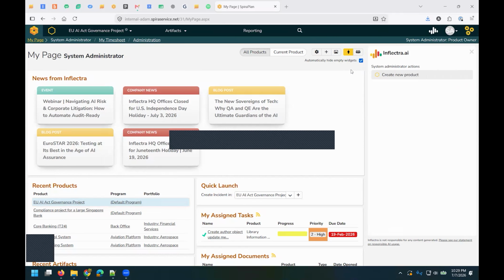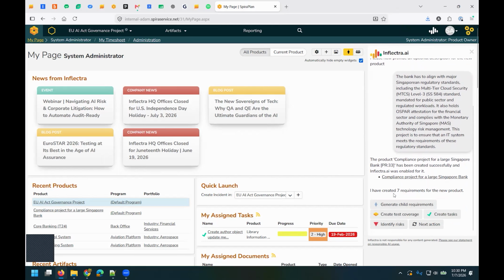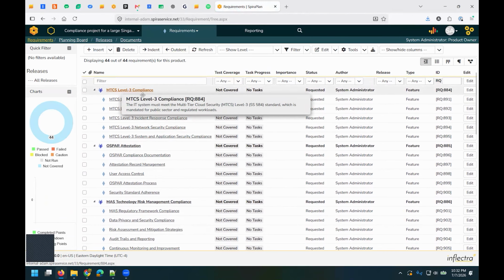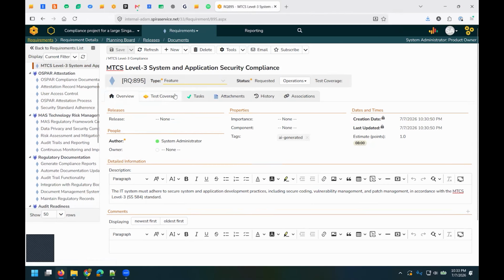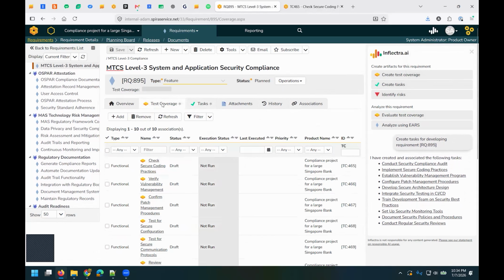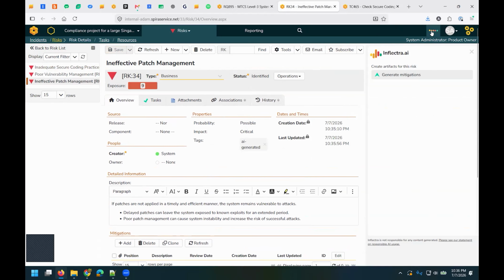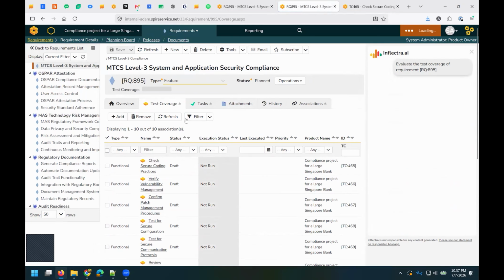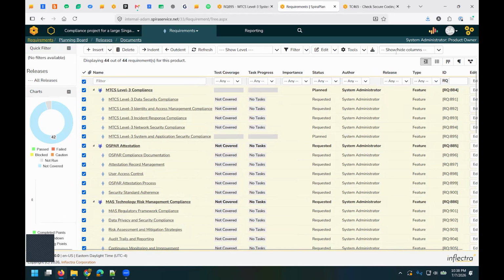How to Build Compliance Projects with SpiraPlan & Inflectra.ai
Managing complex regulatory frameworks doesn't have to take hours or days of manual work. In this video, we demonstrate how the new Inflectra.ai Wizard inside SpiraPlan can build out a comprehensive, audit-ready compliance project in just a few minutes.

Watch as we walk through a real-world compliance scenario for a major financial institution, generating everything from top-level requirements to automated test cases and risk mitigations.

💡 In this video, you will learn how to:

• Use the Inflectra.ai Wizard to instantly generate multi-level compliance requirements.

• Map complex regulatory standards like MTCS Level 3, OSPAR Attestation, and MAS Technology Risk Management.

• Automatically generate test cases and verify 100% test coverage using AI.

• Identify project risks and generate a complete list of actionable mitigations.

• Execute bulk AI actions to build out massive frameworks in seconds.

📊 Timestamps:
0:00 - Introduction & Logging into SpiraPlan
0:15 - Setting Up a Compliance Project with the AI Wizard
1:06 - Generating Top-Level & Child Requirements
2:15 - Reviewing Regulatory Standards (MTCS, OSPAR, MAS)
3:52 - Automating Test Coverage & Generating Test Cases with AI
4:38 - Building the Work Breakdown Structure (Tasks)
5:16 - AI-Driven Risk Analysis & Mitigation Generation
6:55 - Tracking Compliance Quality on the Main Dashboard
7:15 - How to Run AI Actions in Bulk to Save Hours
9:13 - Summary & Conclusion